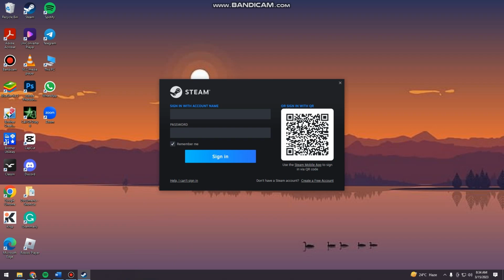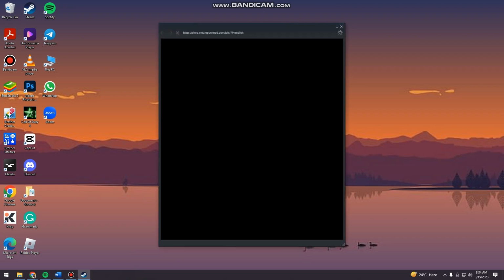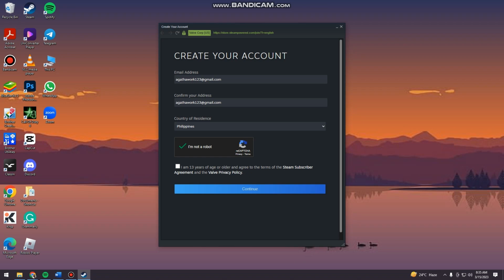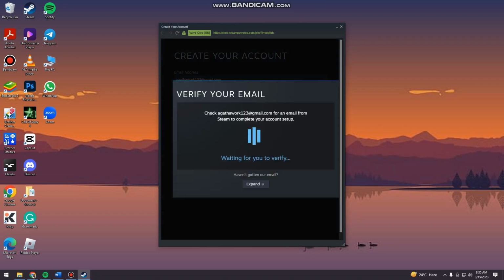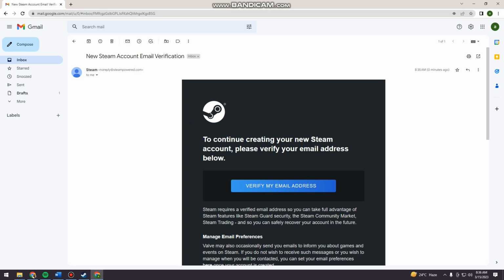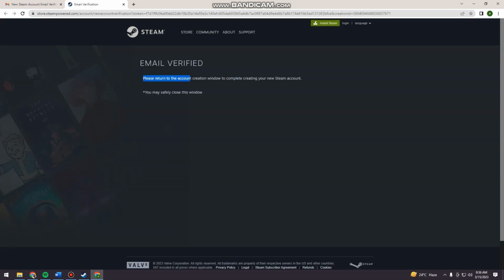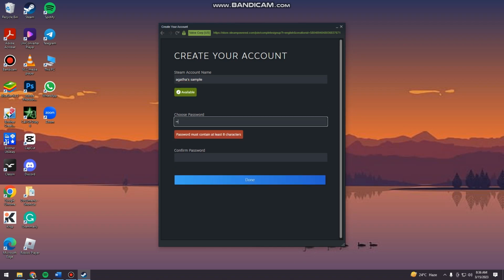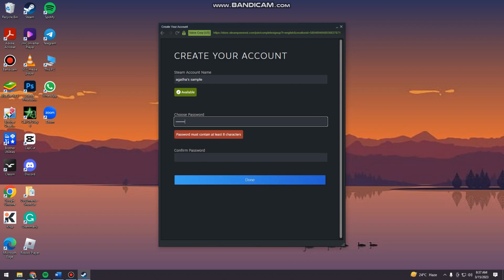How To Make A Steam Account (2023 Update) | Create A Steam Account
How To Make A Steam Account (2023 Update) | Create A Steam Account. Learn how to create a Steam account and join millions of gamers on this popular platform. Our tutorial shows you how to make a Steam account using the latest 2023 update. Follow our step-by-step instructions to create your Steam account and start exploring a vast library of games. Whether you're new to gaming or a seasoned player, our guide will show you how to create a Steam account quickly and easily. So, don't wait any longer, start creating your Steam account today! 💭 Have a question about this tutorial?